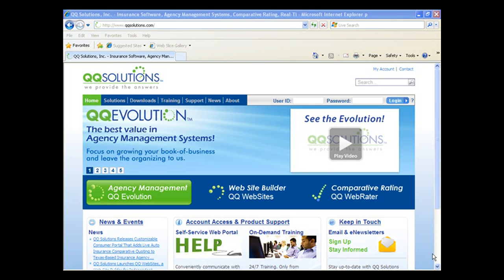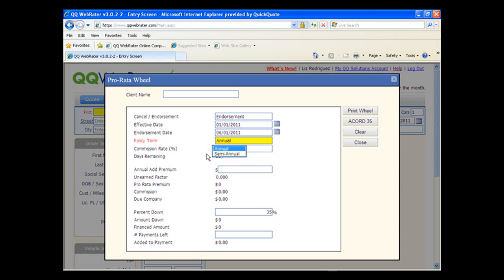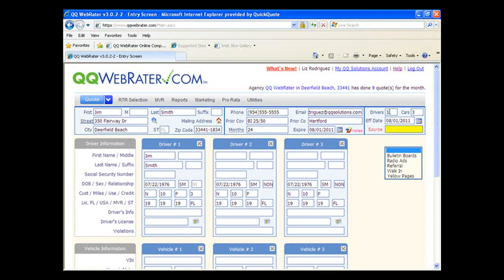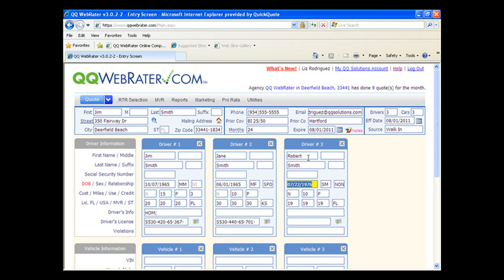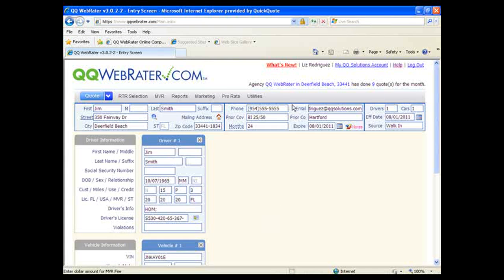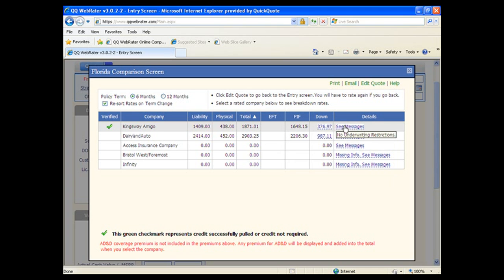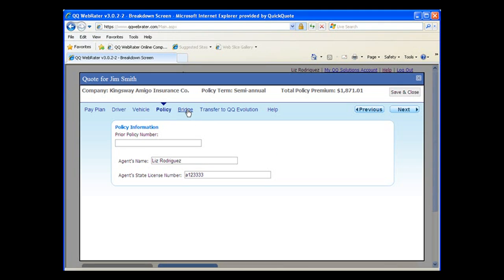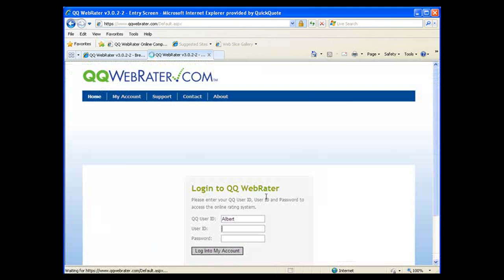QQWebRater - User Training / How To...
Designed for users migrating to QQWebRater